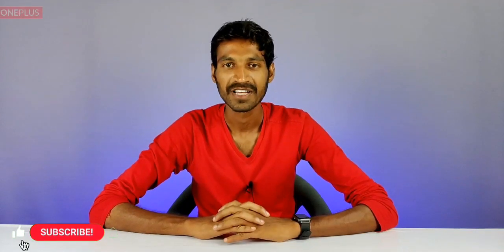Don't buy Oneplus mobiles! But Why?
Im also oneplus fan but for the flagship ones, but not for the budget ones